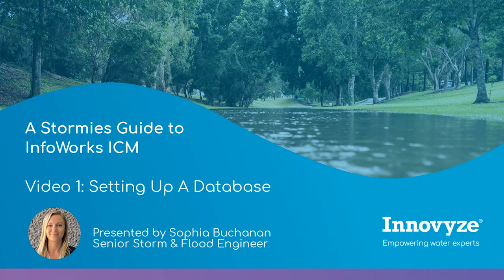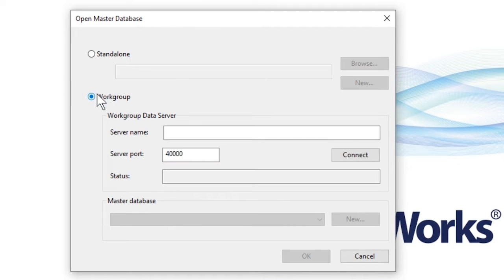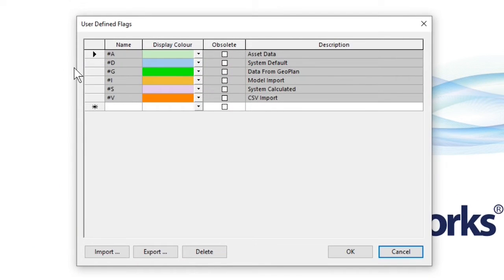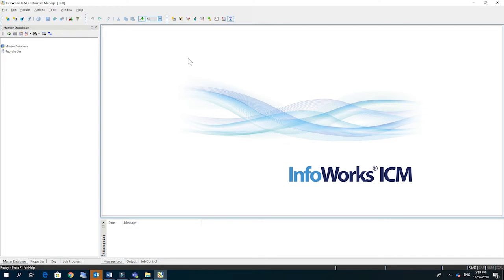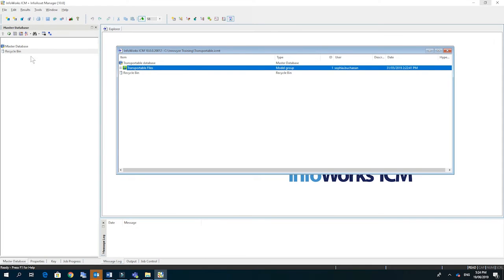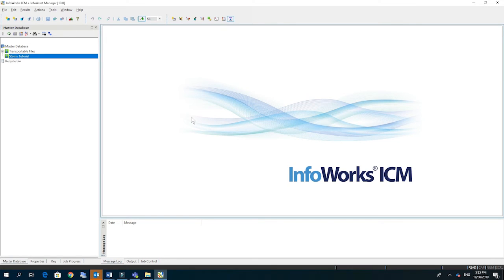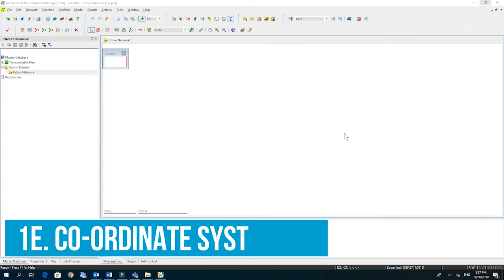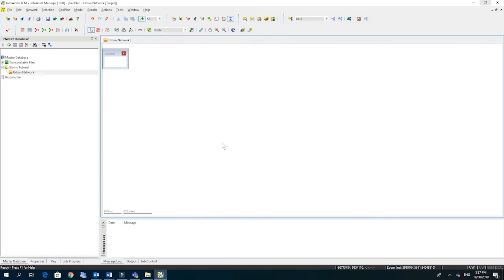A Stormies Guide to InfoWorks ICM | Part 1 of 9: Setting up a master database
If you're looking to get started with InfoWorks ICM, this course is a great way to quickly learn the details of InfoWorks ICM from someone who knows the app inside and out, stormwater engineer and Product Manager Sophia Buchanan.

Love the water industry? Fill up on more content at the Autodesk water blog

Want to join in? Sign up for upcoming Innovyze Water Talks - we host a new one every two weeks